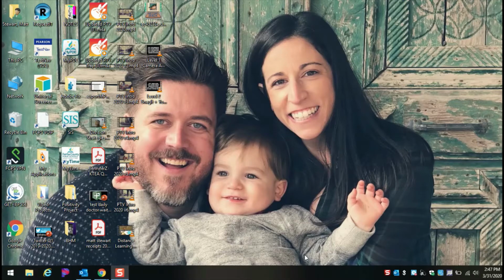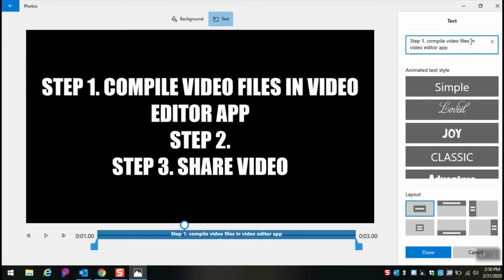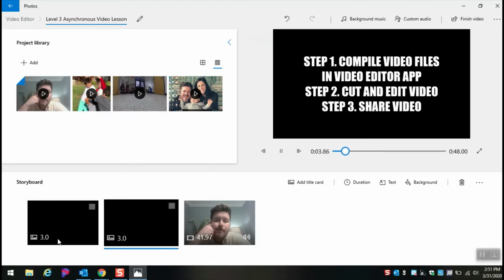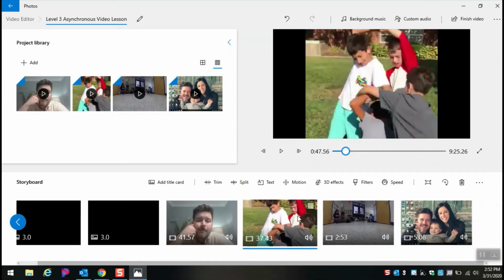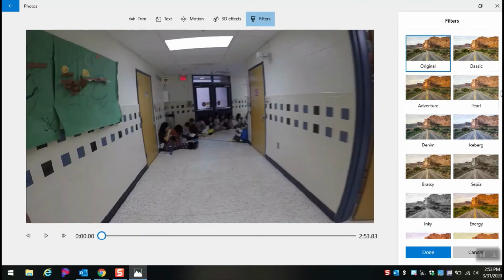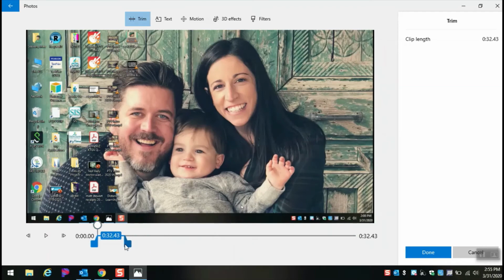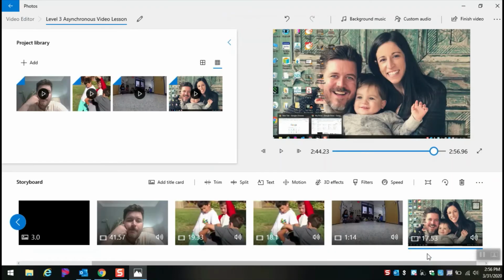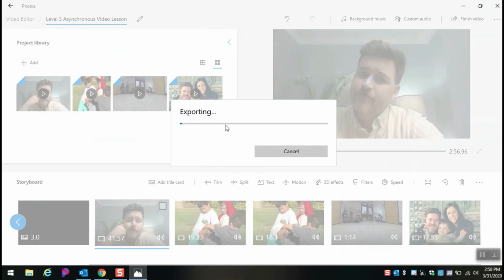Level 3 Asynchronous Video Lesson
How to compile video files in the video editor app and cut and edit these videos together to share.